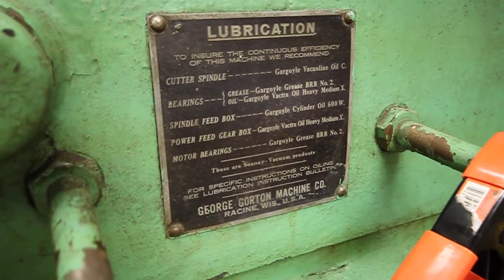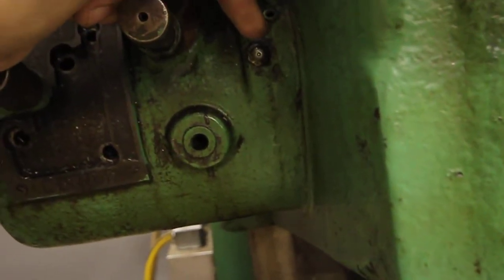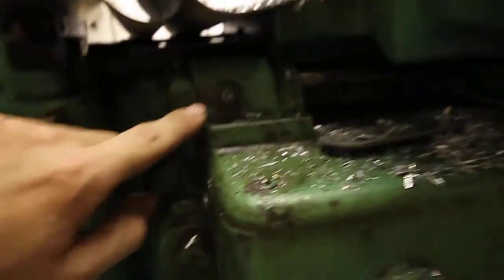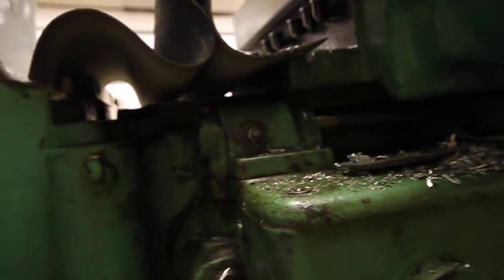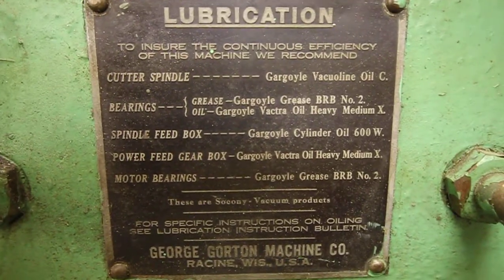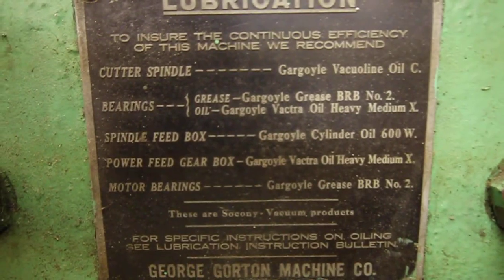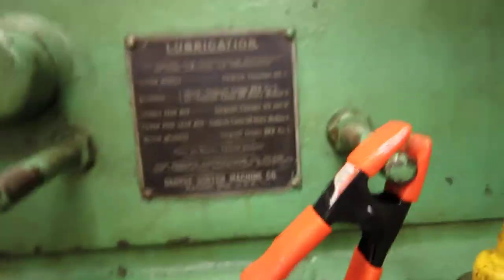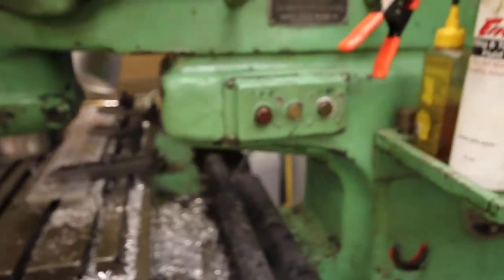Gorton milling machine grease zerks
I'm asking for advice on lubrication regarding the grease zerk fittings on my 8.5d Gorton mill.  Grease seems to be specified for the machine.